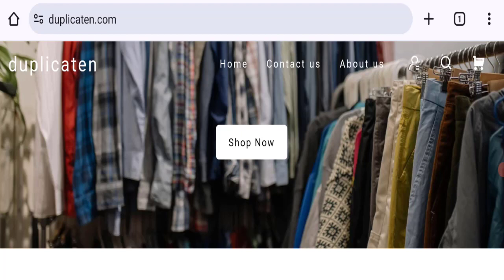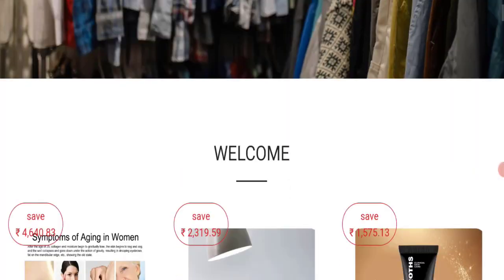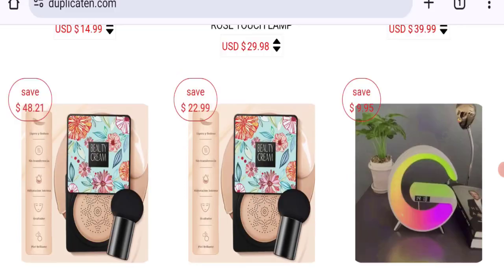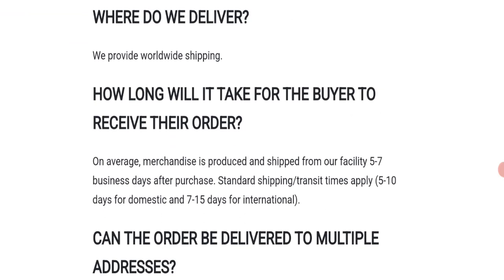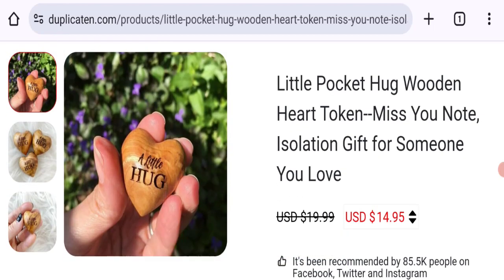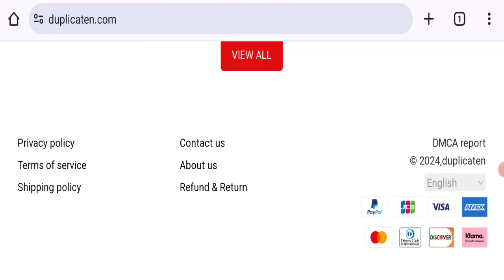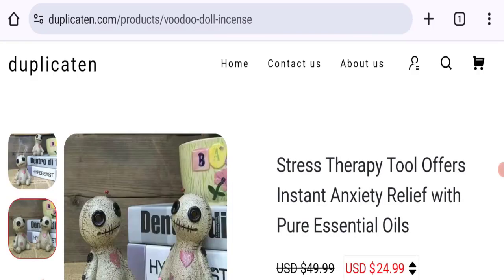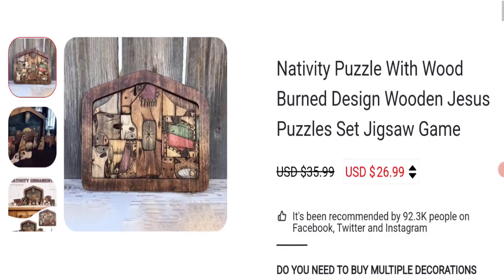Duplicaten Scam (Jan 2024) Check Real Or Fake Site? Watch this Video! | Good Genuine Reviews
Do you want to know about Duplicaten Scam? Watch this video till end because in this video you will get to know about the legitimacy of the site.

1. How to Refund on PayPal? Step-By-Step Guide on the Refund Policy

2. How to get a refund for a fraudulent credit card transaction

3. How to check whether a product is genuine or not?

GoodGenuineReviews